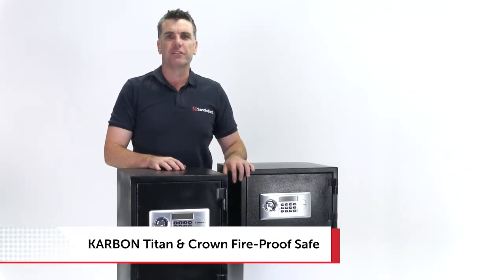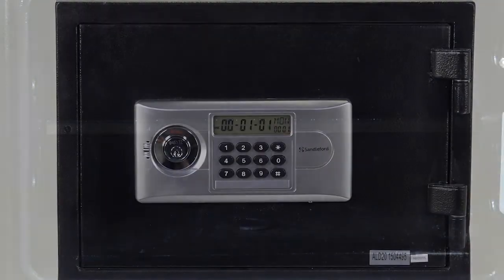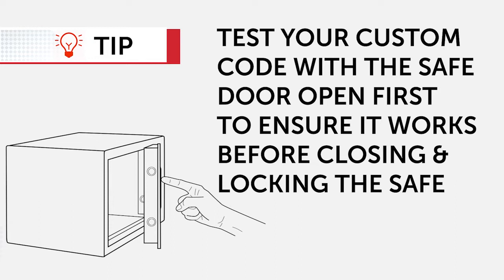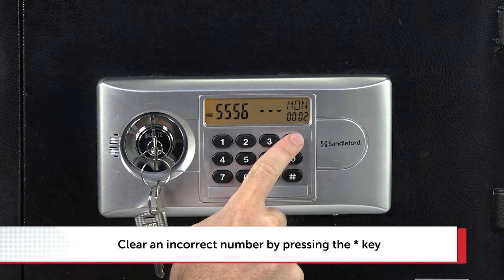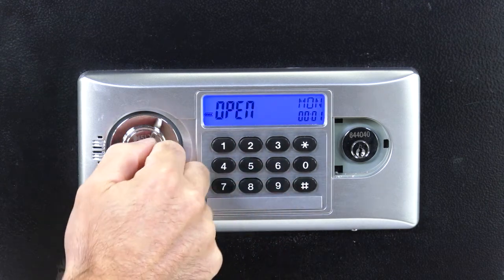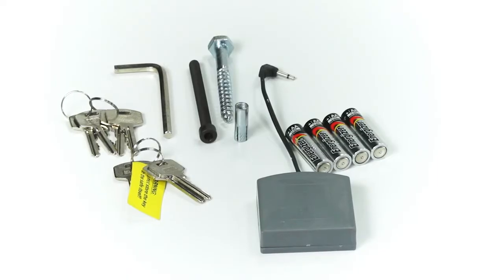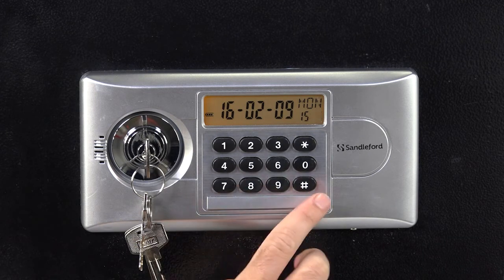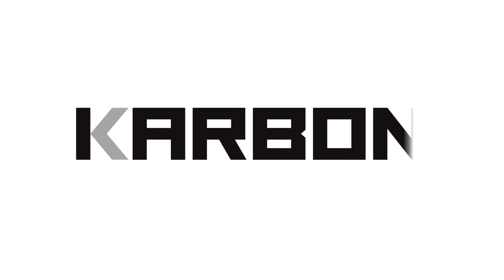TITAN HOW TO INSTALL & SET UP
The Karbon (distributed by Sandleford Holdings) Titan Fireproof Safe is ideal for securing your personal items and important documents.